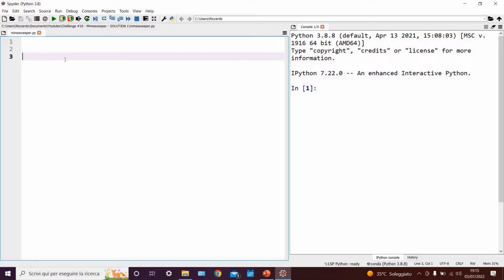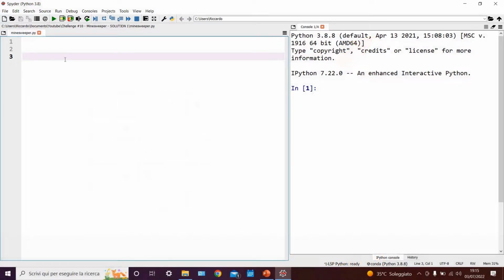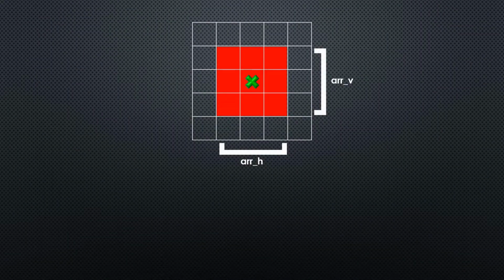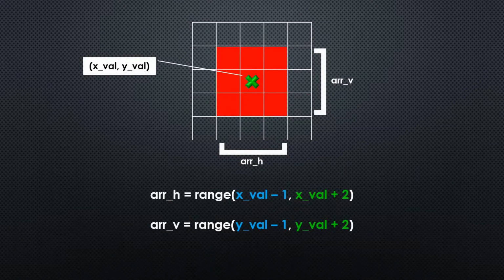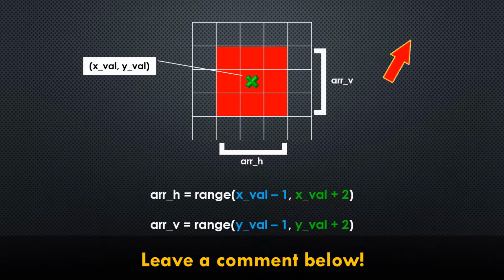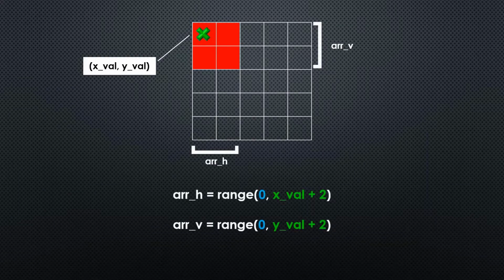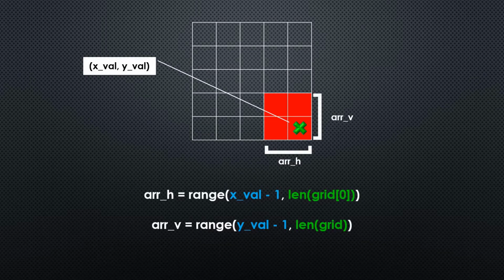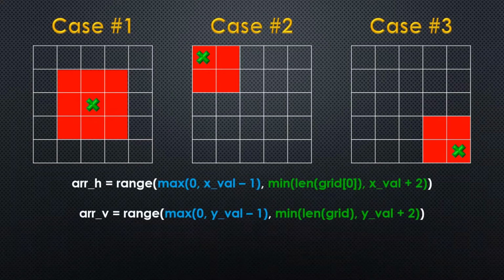Coding Challenge #10 - Minesweeper! - SOLUTION #1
First part of the solution to Coding Challenge #10 of the Coding Specs Python Series.
Learn how to automatically identify a group of adjacent cells and get one step closer to solving a minesweeper grid!